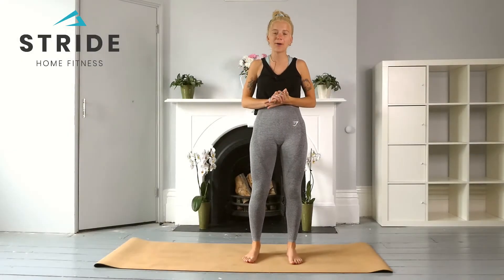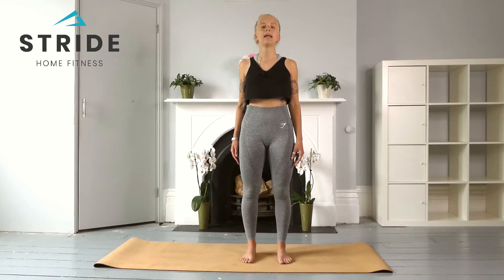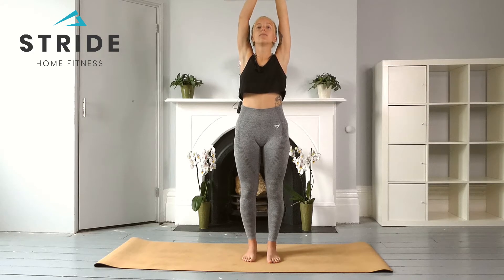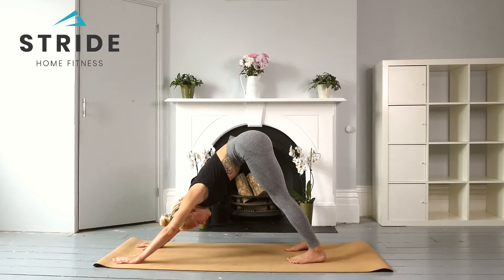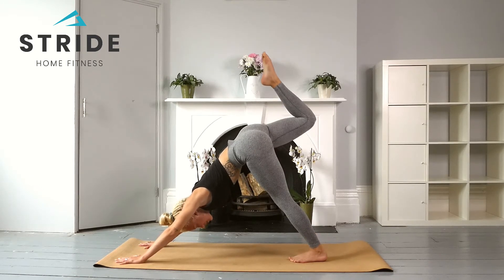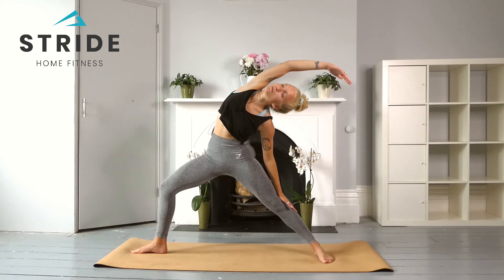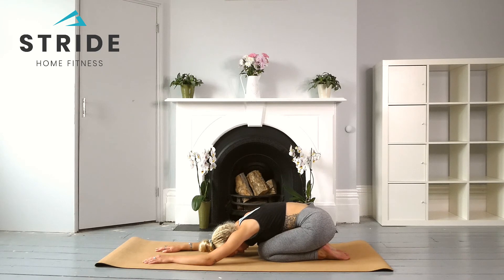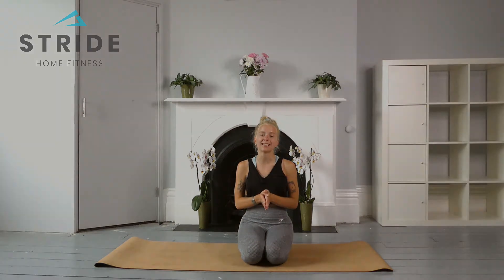Energise through Pranayama | Class 4 | Stride Home Fitness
Energise your day with Pranayama breath through this 4 part series with Connie.

Take 15 minutes out of your morning to Energise your day and be guided through the first of 4 classes focusing on Pranayama breaths.

X Follow us on Instragram
X Folllow us on Facebook

Sustainable and Eco-Friendly fitness products, COMING SOON